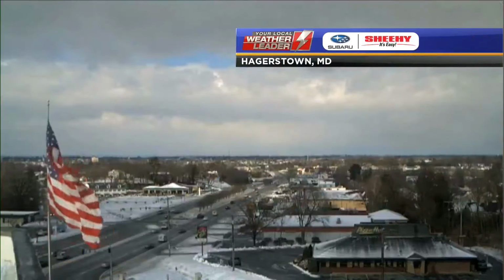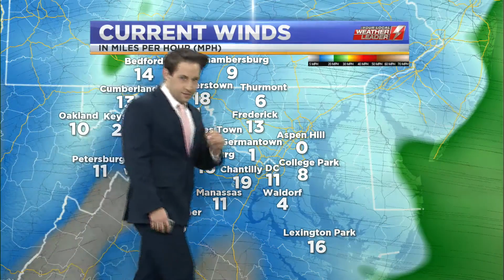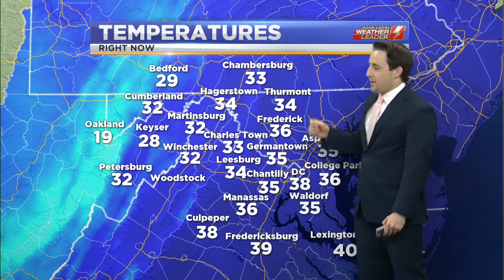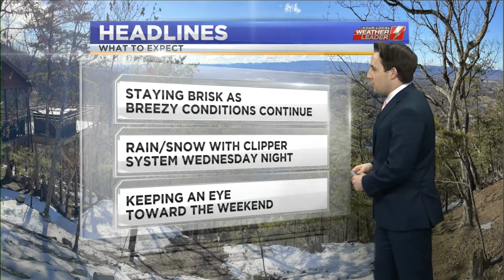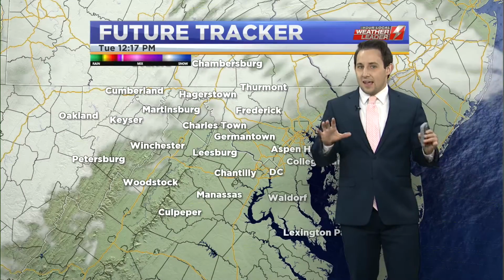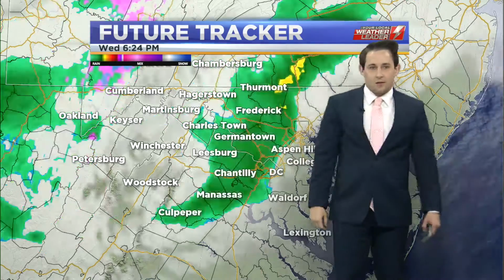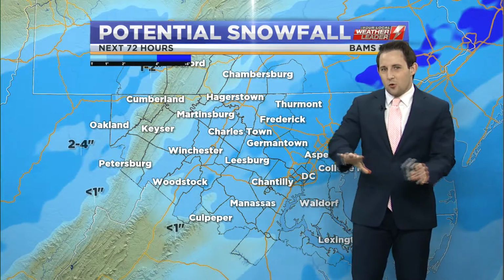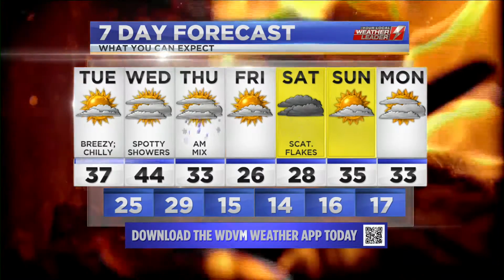WDVM Weathercast, Tuesday January 18th 2022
My main weather hit from the 12:00 pm edition of LocalDVM News that originally aired on Tuesday, January 18th 2022